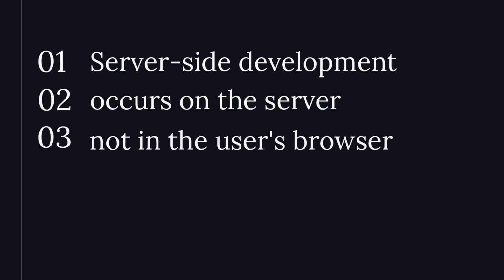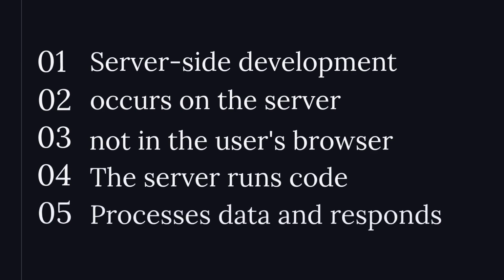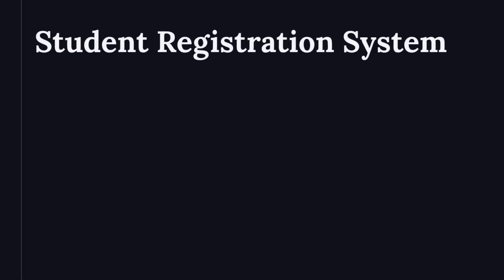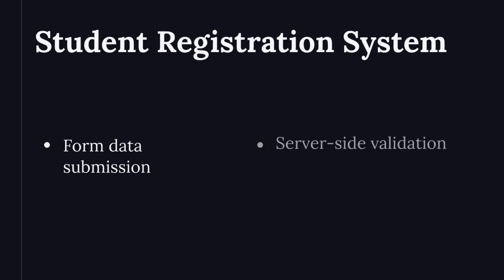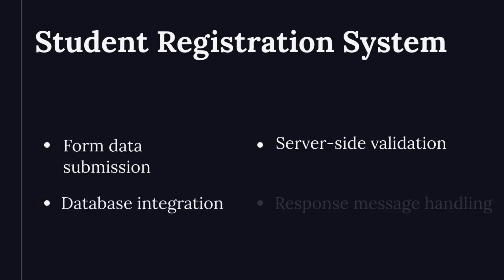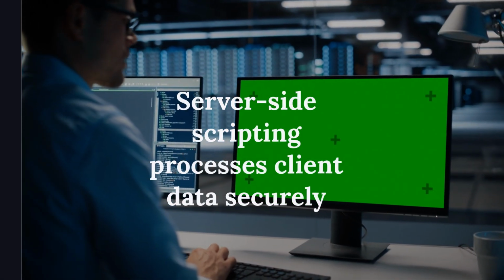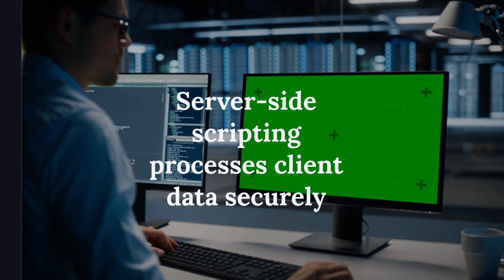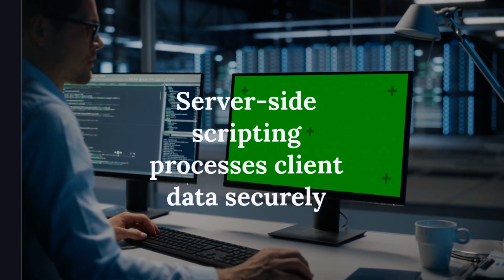LO3 Web Design and Programming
Learn computing fundamentals with the ATHE Level 4 Extended Diploma in Computing. Explore programming, databases, networking, and cybersecurity with clear explanations and practical examples.

ATHE Level 4 Computing, Extended Diploma in Computing, Computer Science Basics, Programming Fundamentals, Database Systems, Computer Networks, Software Development, Cybersecurity Basics, IT Skills, Computing Education, Information Technology